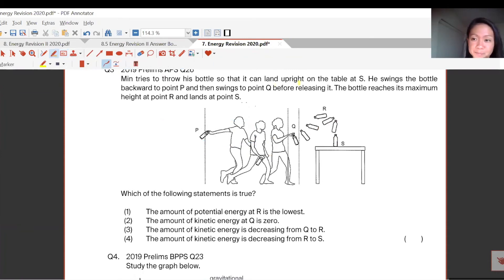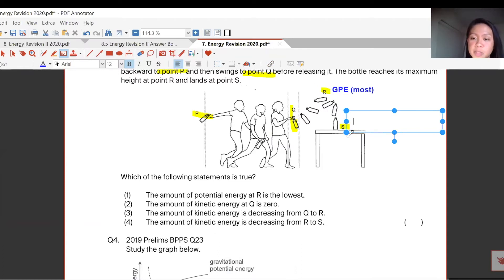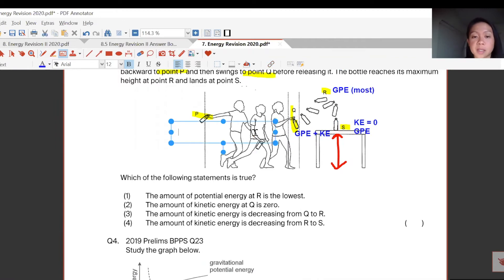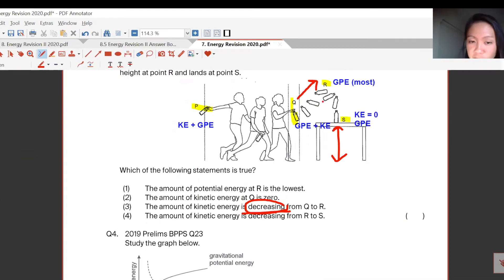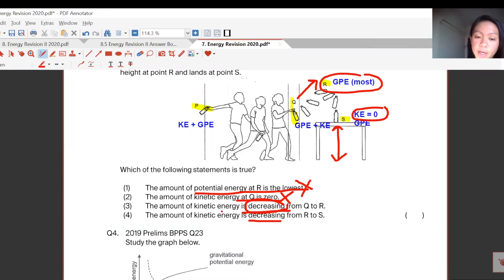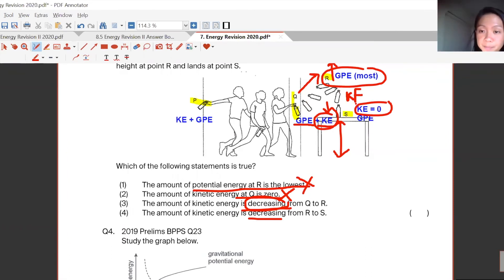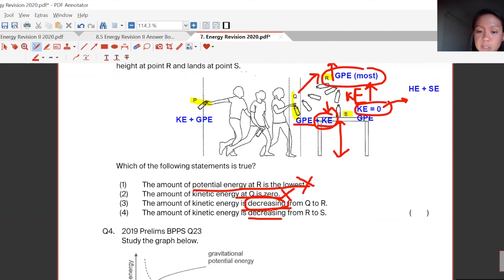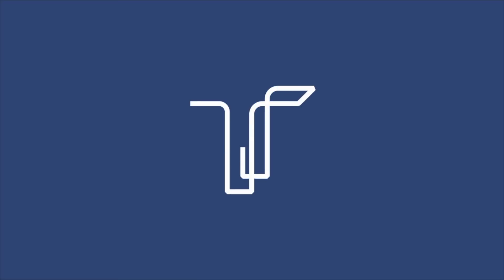How to Do Energy MCQ Questions (TTA PSLE Science Ep 11)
In this video, a teacher from Think Teach Academy guides you through solving a difficult PSLE Science Energy MCQ question.